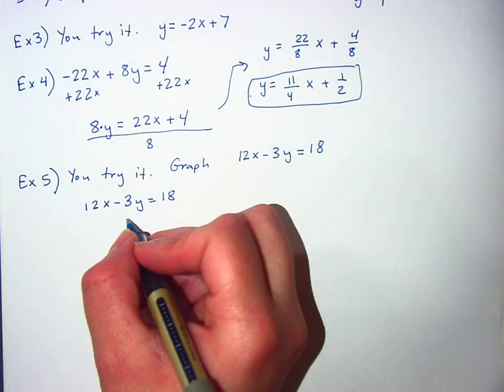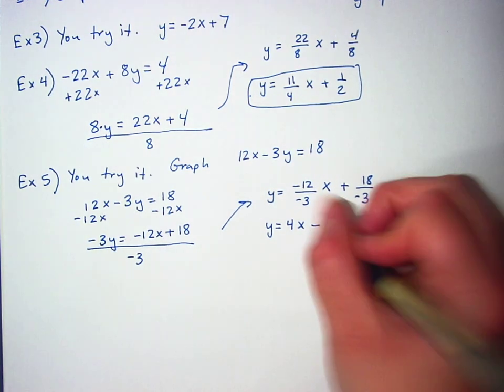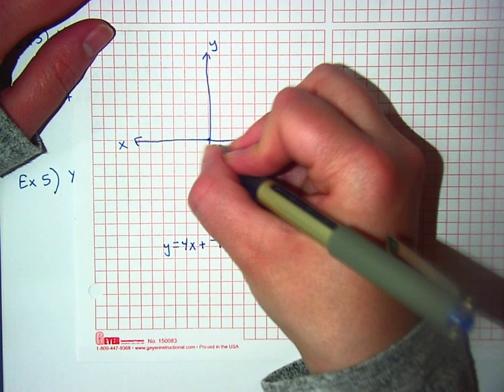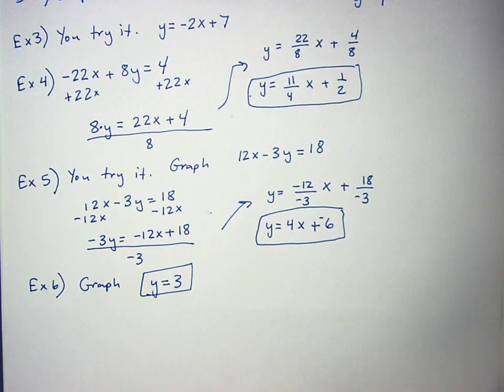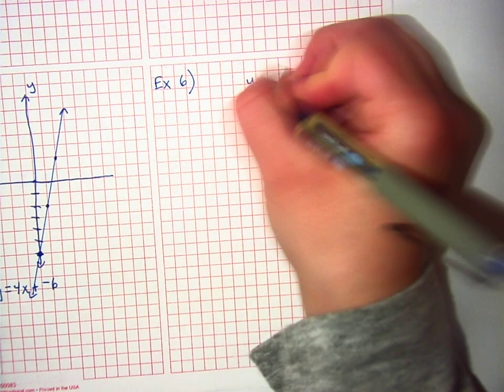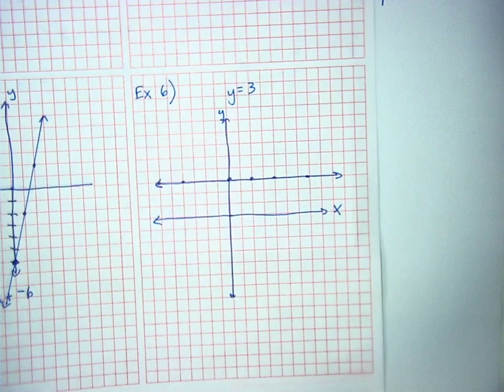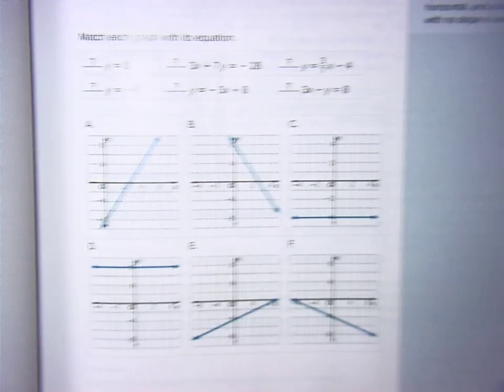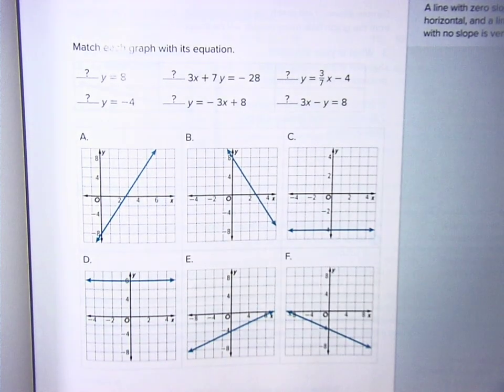4-1 Algebra (Part 2)